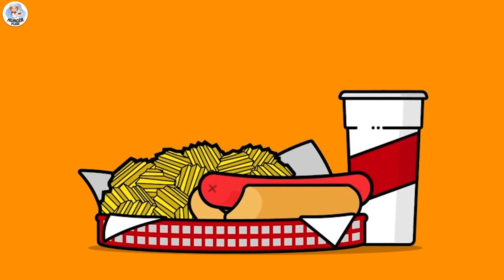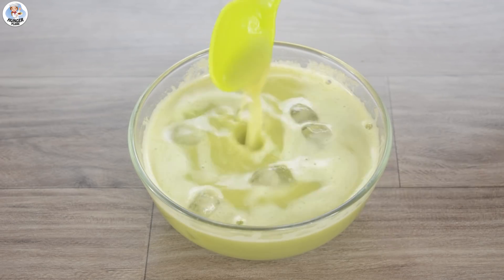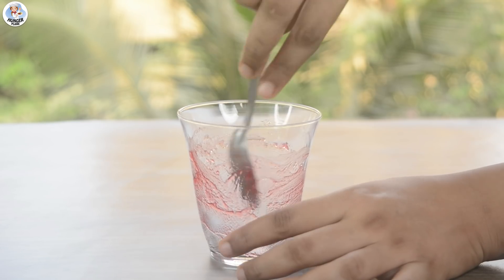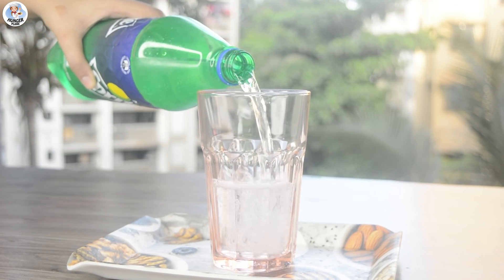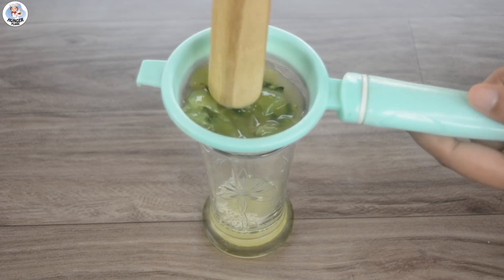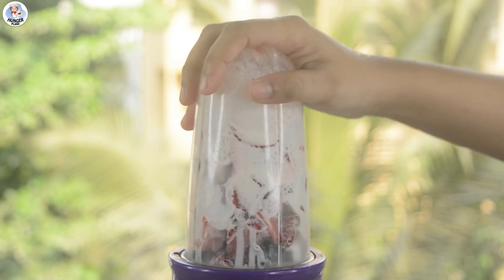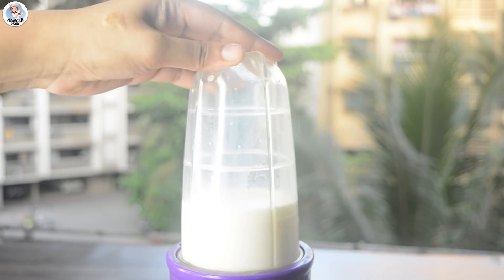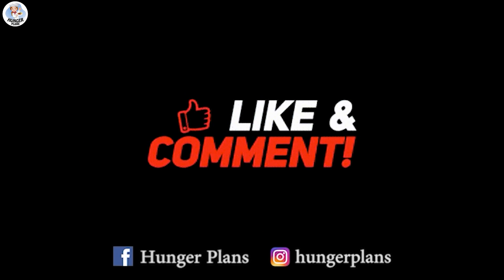Testing Out Viral Food Hacks | Testing Viral Instagram Drink Hacks| Testing Hack Sent By Subscribers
I'm Aakanksha Tarphe & Today we Tested/Tried out Viral Instagram Drink Hacks!!

5 minute crafts recipe

5 minute crafts food hacks

5 minute crafts testing

life hacks

5 minute life hacks

5 minute crafts food

Video Link:

 • MusicbyAden - You...